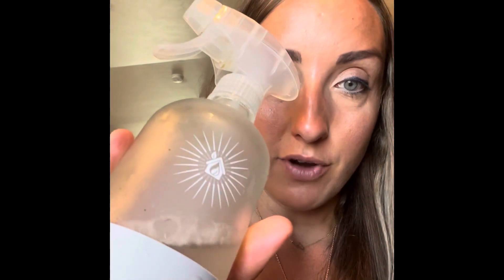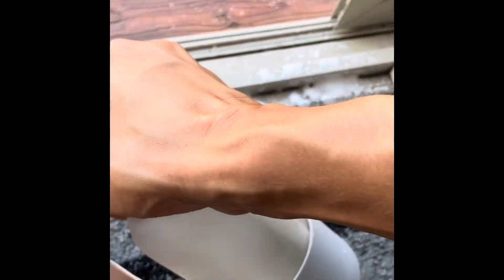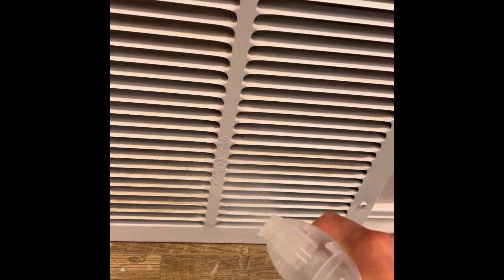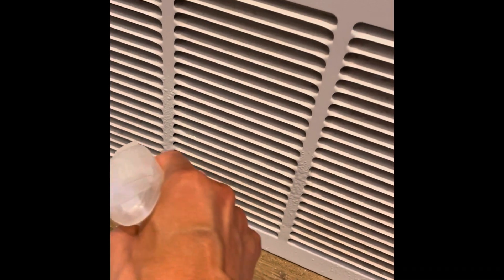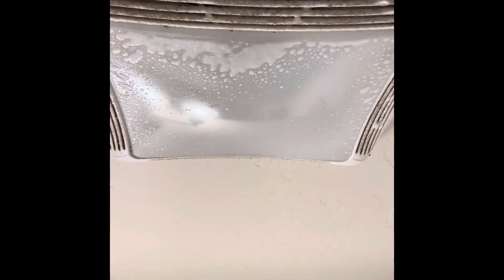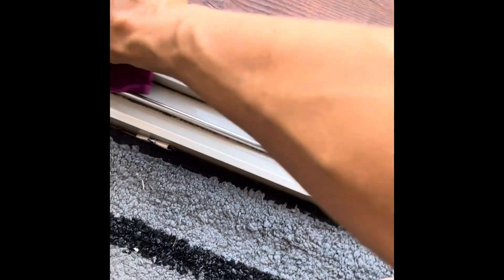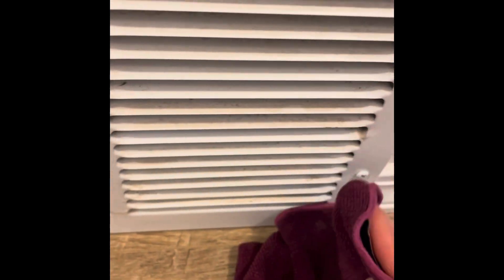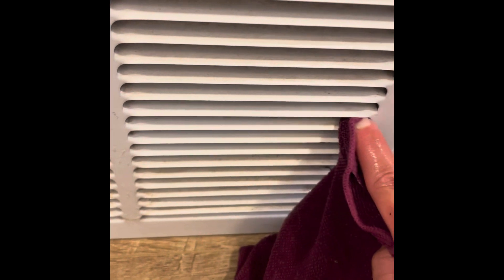Norwex Heavy Duty Degreaser Concentrate and Forever Spray Bottle